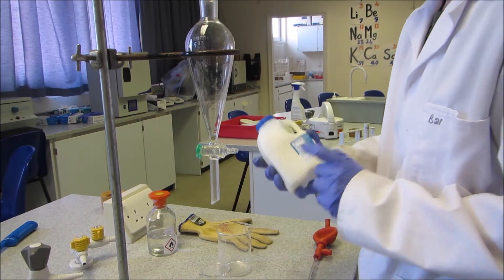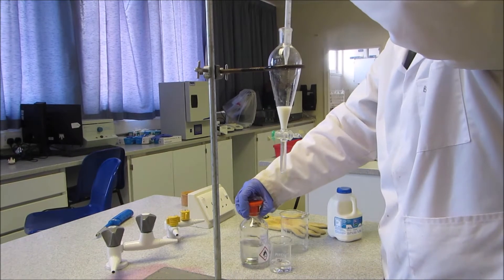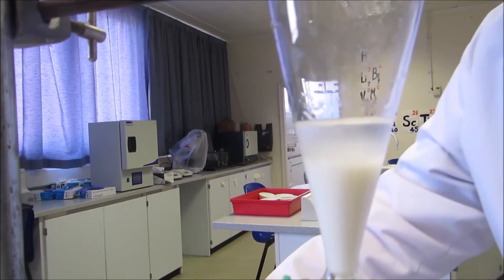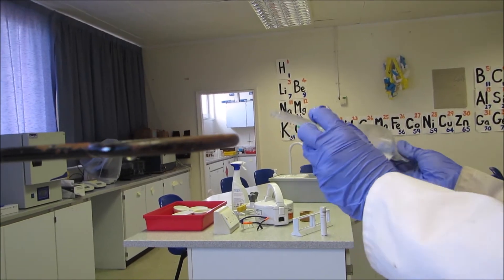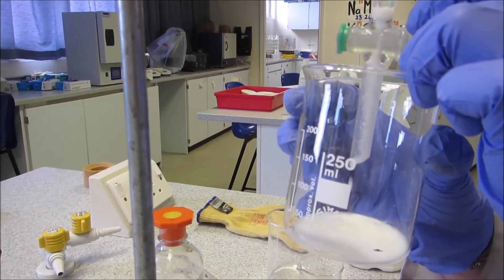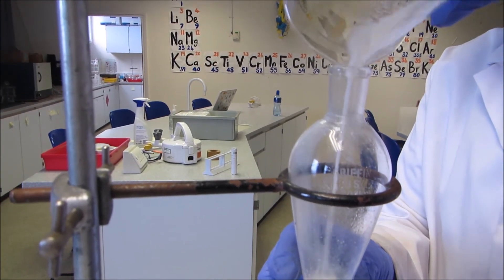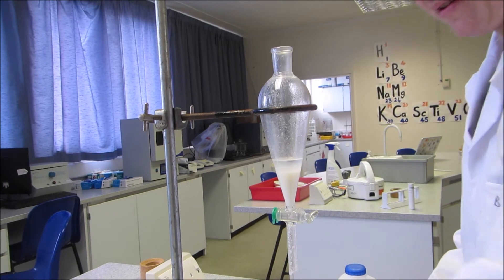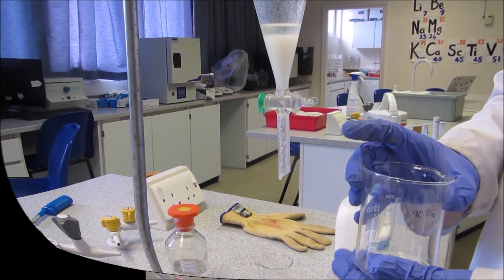Extracting fat from milk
Learn how to use solvents to extract the fat from milk. Use this to calculate the amount of fat in milk.